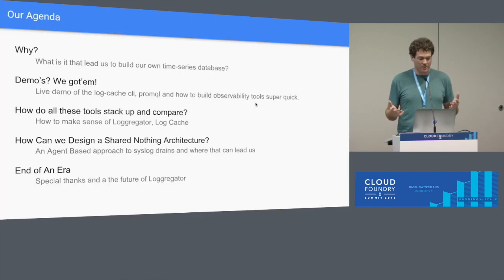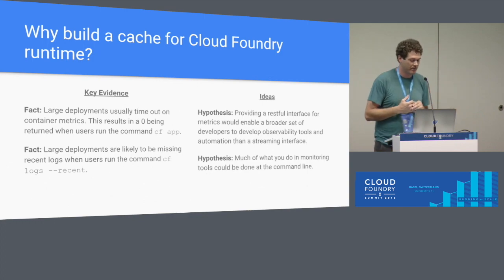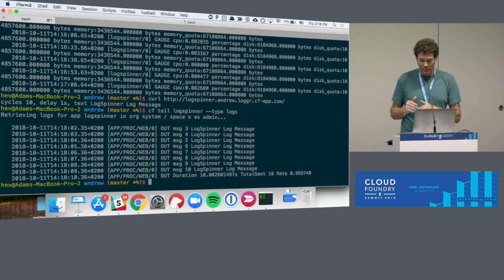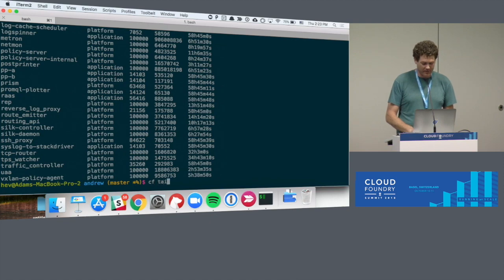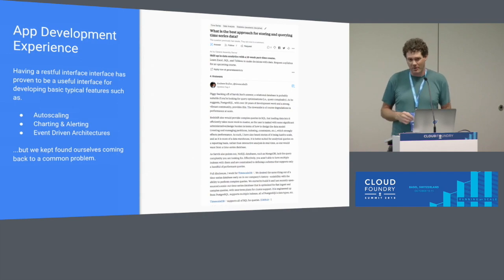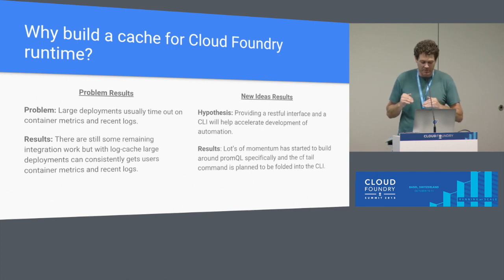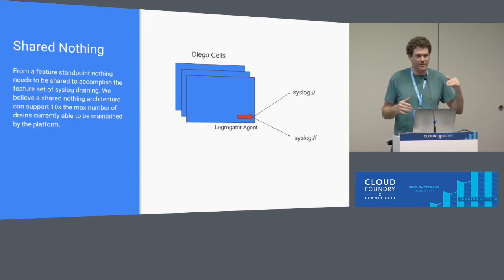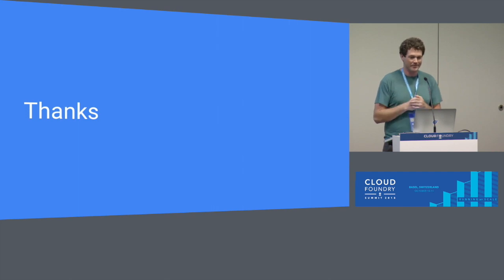Introducing Log Cache - A New Restful Interface for Observing Distributed Systems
Introducing Log Cache - A New Restful Interface for Observing Distributed Systems - Adam Hevenor, Pivotal

The Firehose provides a highly available stream of logs, but requires consumers to bring their own infinitely scalable data store.

In this Product update for Loggregator Adam will walk through some of the pain points operators were experiencing with the current streaming system and introduce a new component of the Loggregator system known as Log-cache. Adam will provide an overview of how the log-cache system works and is architected in cf-deployment along with a demo of the functionality using the log-cache CLI. Adam will also demo how easy it is to create integrations with log-cache and what the future Roadmap for Loggregator + Log Cache looks like.